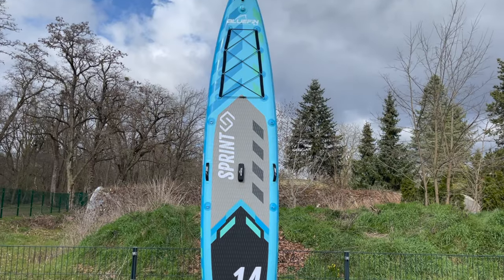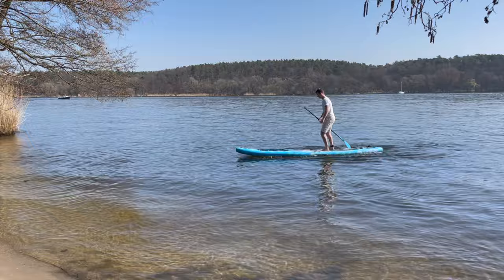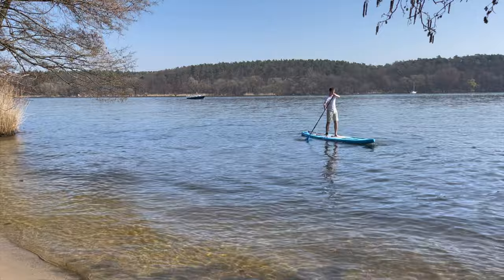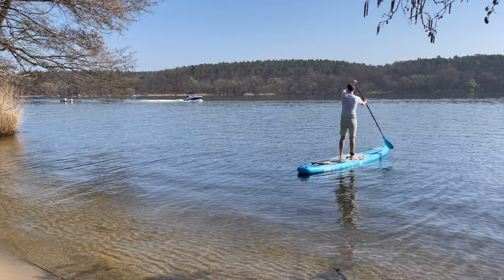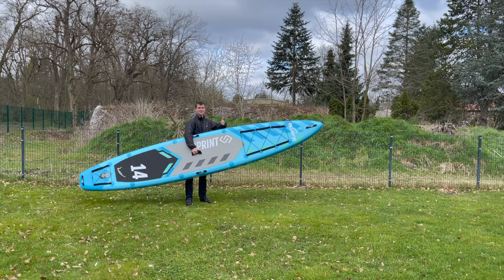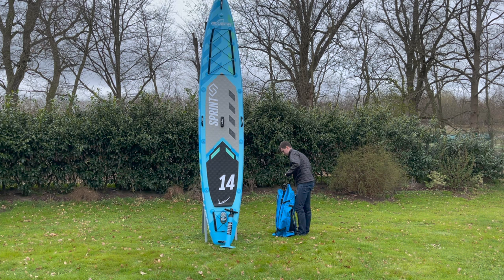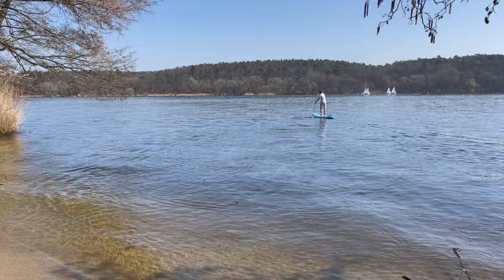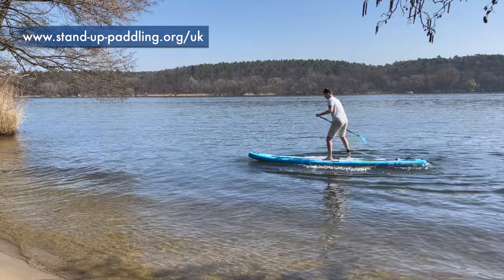Bluefin Sprint //one of the best race paddle boarding boards // SUP Board Review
Bluefin Sprint

The Bluefin Sprint is one of the best race paddle boarding boards on the market. The high-quality workmanship, the extensive accessories and the uncompromising focus on maximum speed are the biggest arguments for the board from Bluefin.

You can find many more exciting articles and also on our YouTube Channel.
We also always welcome constructive feedback so that we can make our videos even more helpful.